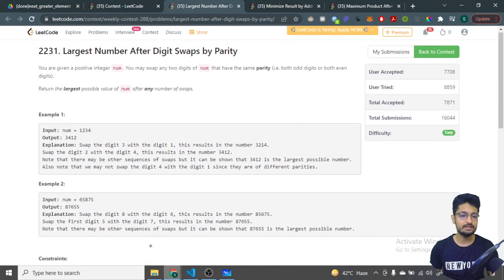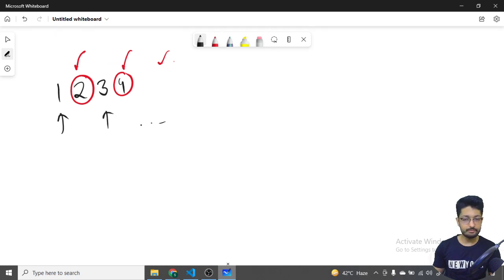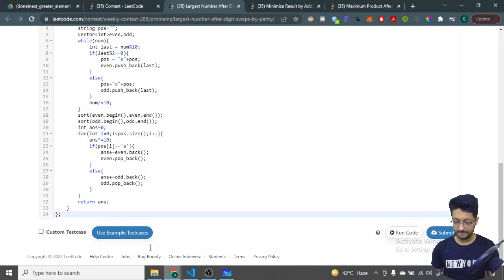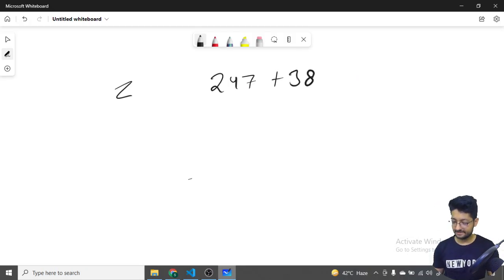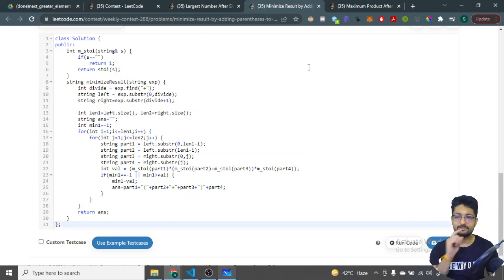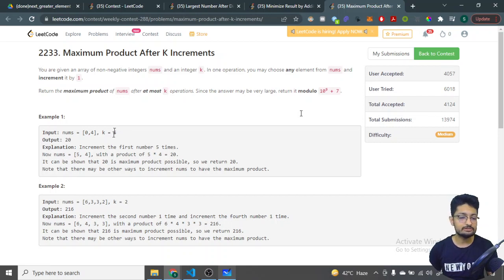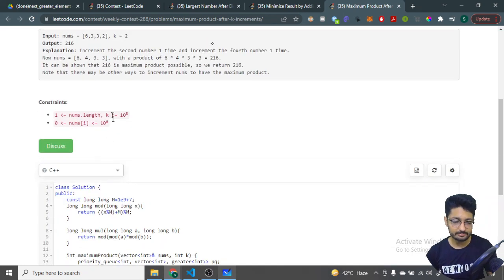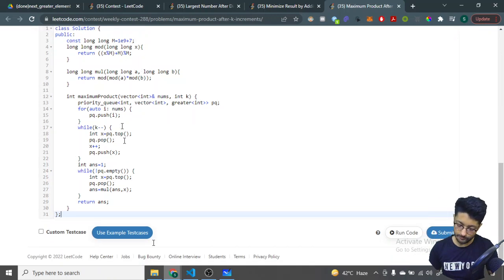LEETCODE Weekly Contest 288 | PROBLEM 2331 , 2332, 2333 | GREEDY | BRUTE FORCE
TimeStamps:
00:00 - Largest Number After Digit Swaps by Parity
05:30 - Minimize Result by Adding Parentheses to Expression
11:30 - Maximum Product After K Increments